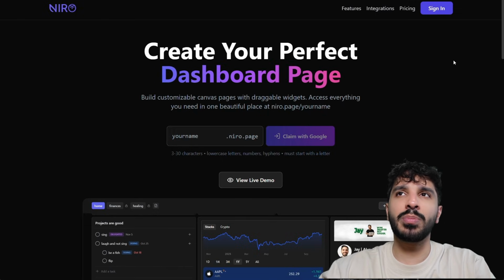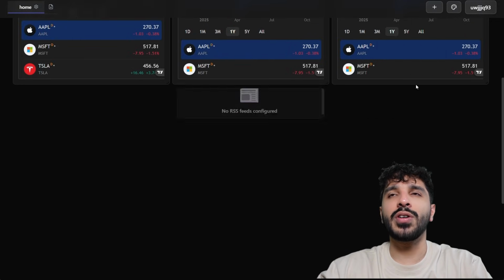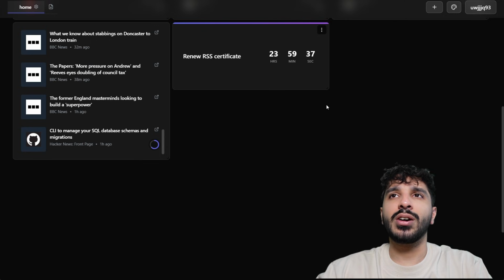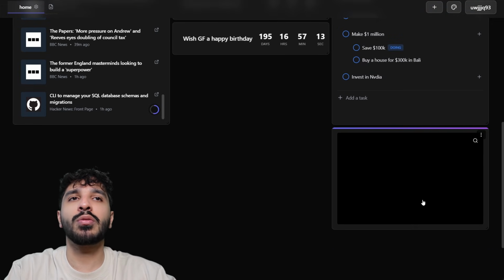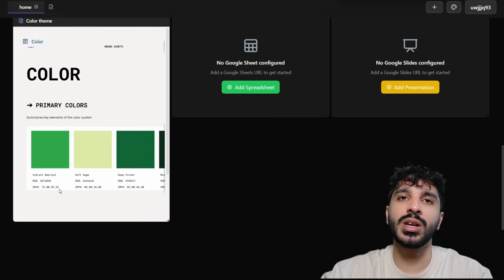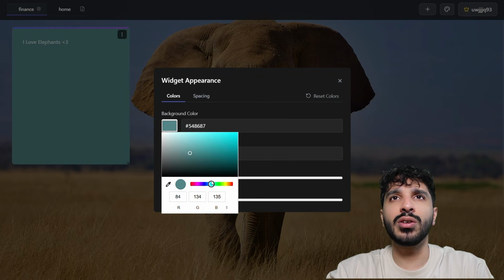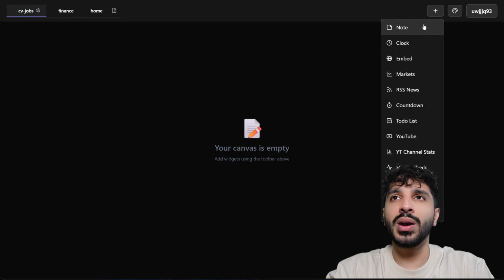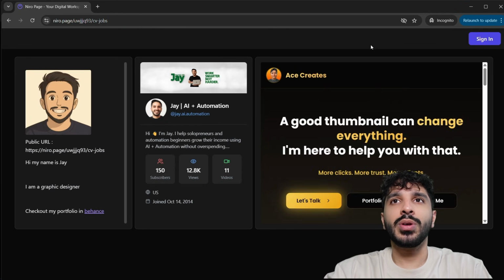How to Build Your Custom Home Page on the web with Niro.page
Niro Page is a simple website that allows you to create a personalized home screen on the web, complete with all your favorite widgets, note-taking app, and to do list for your daily business and personal needs. It enables you to keep track of and connect various widgets such as YouTube or Google Sheets and modify and view everything on a single landing page.

We are super excited to build this tool and hope that you love it as much as we do. If you've already created your Niro Page public link, we want you to share the link in the comments below so we can see your beautiful designs.

Timestamps
0:31 Getting Started (Signing In)
0:54 Adding and Customizing Widgets
1:02 Note Taking
1:14 Clock Widget
1:36 Embedding a Website
2:19 Finance Tracking
3:19 RSS Feeds
3:59 Countdown Widget
5:06 To Do List
6:05 YouTube Embeds
7:07 Server Health Check
7:53 Google Workspace Embeds
9:14 Customizing the Page and Design
11:40 Creating a Public Page
14:25 Discord Community